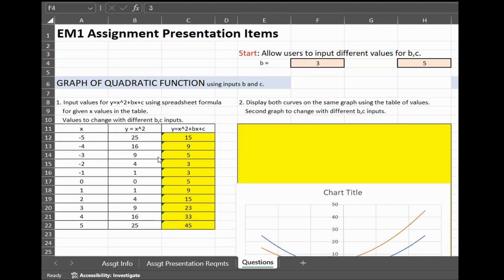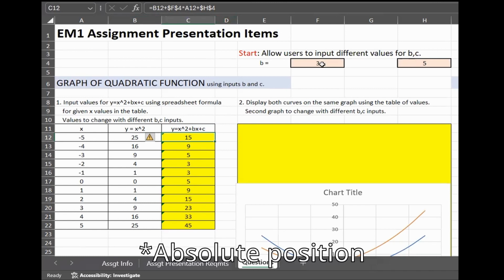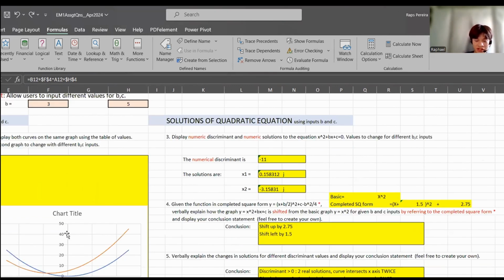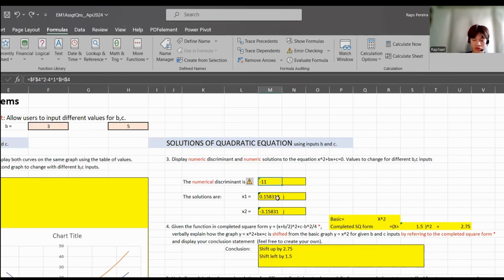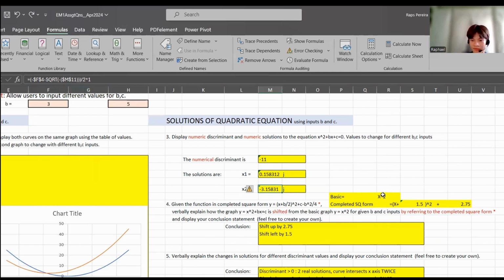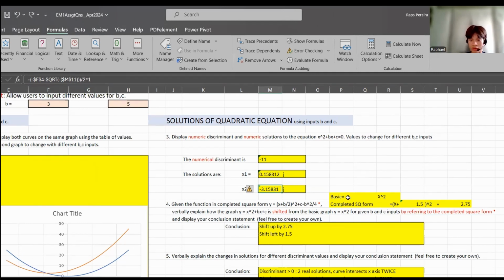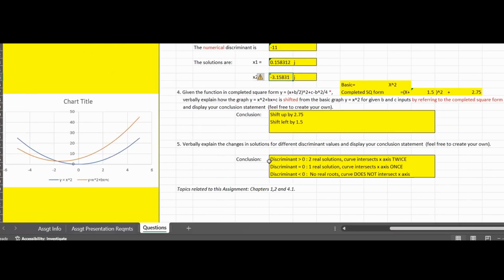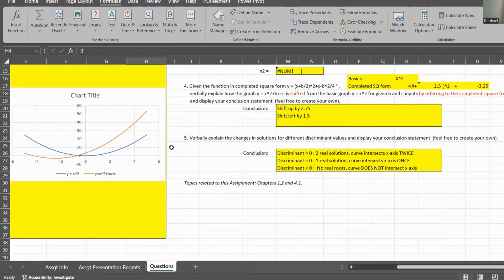EM1 Assignment Video | Solving a Quadratic Equation Using Microsoft Excel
Credit to Raphael Pereira